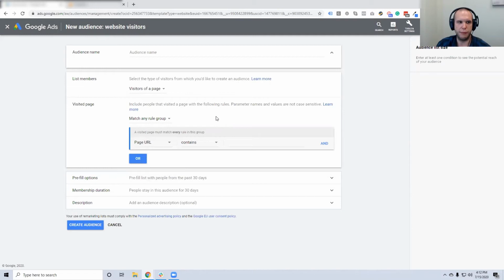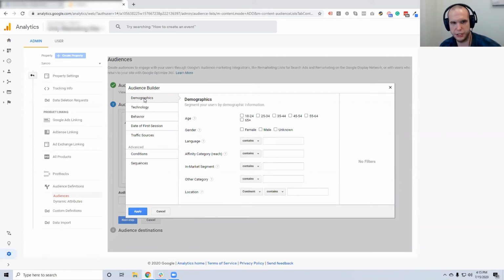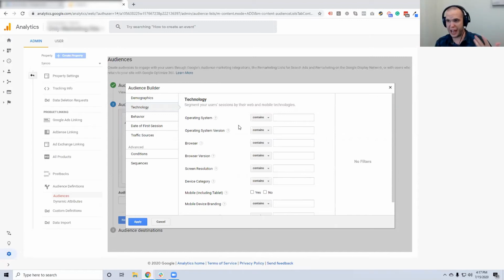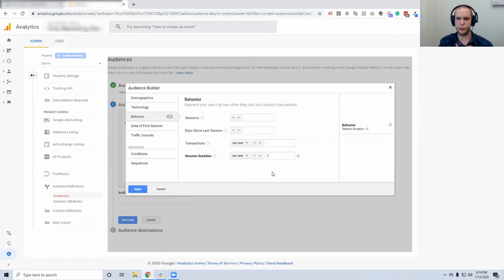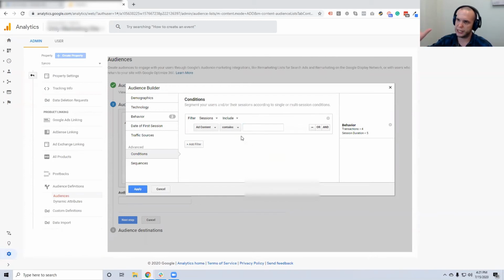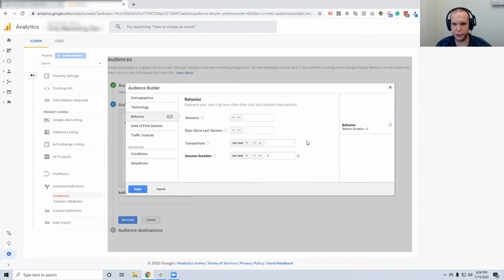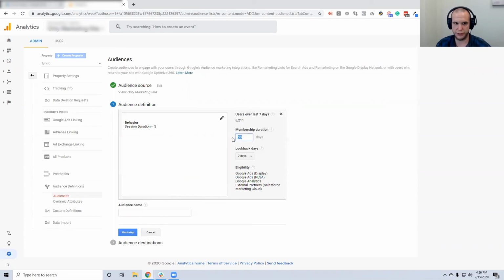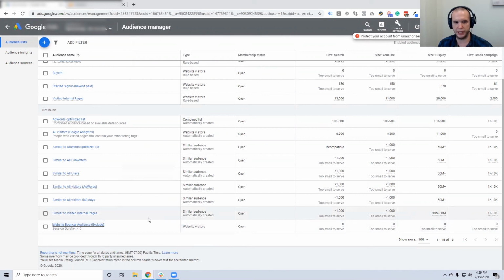How to Build Audiences in Google Analytics for Remarketing Campaigns in Google Ads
This strategic approach to building audiences allows you to expand your audience reach beyond just the Google Ads channel and incorporate traffic coming from all accessible channels. Google Analytics allows you to create specific audience segments using advanced rules that you can then integrate with Google Ads in order to build tightly focused, contextually appropriate remarketing campaigns.